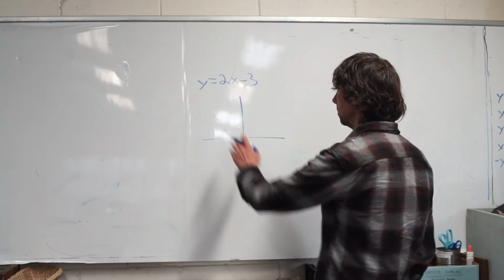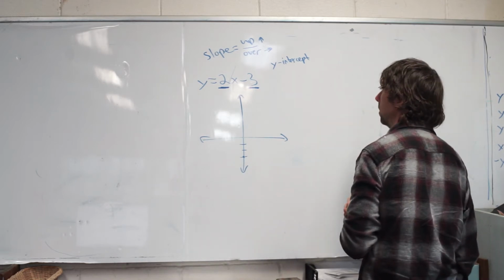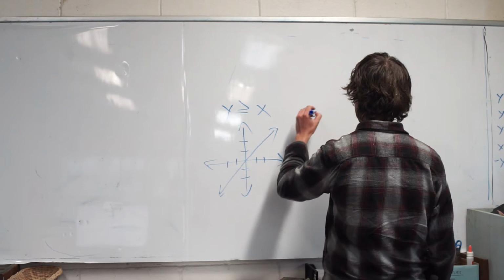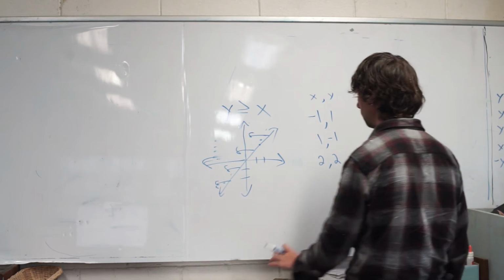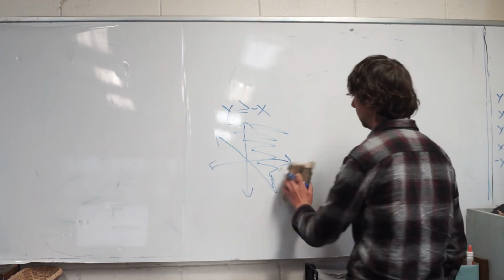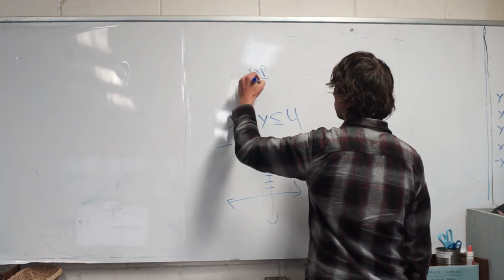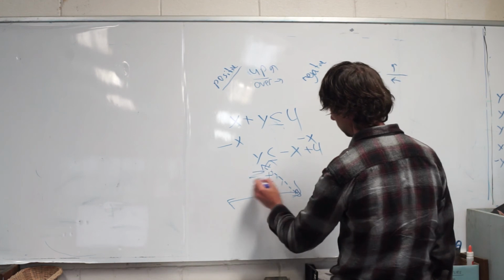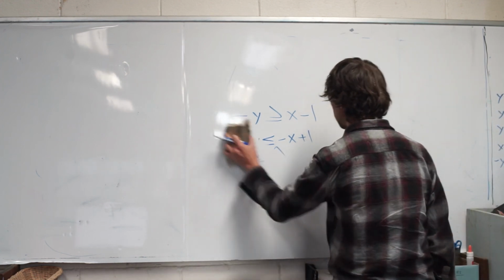Graphing Inequalities with two variables